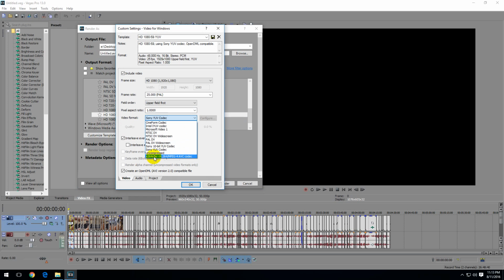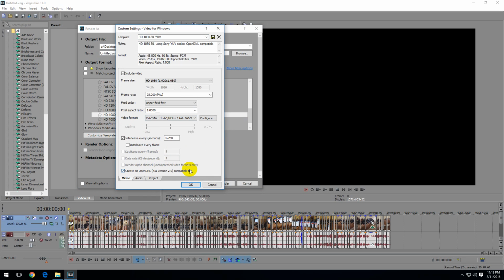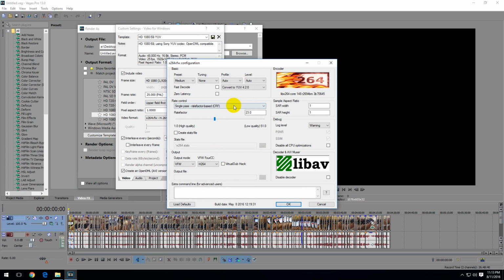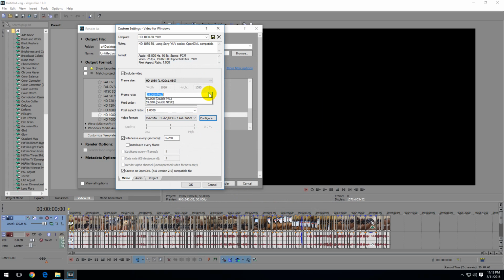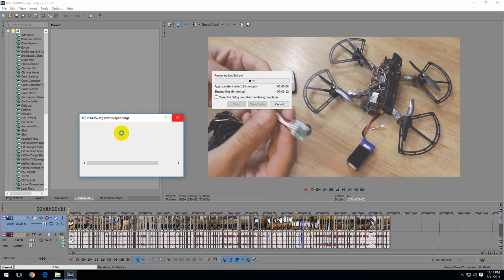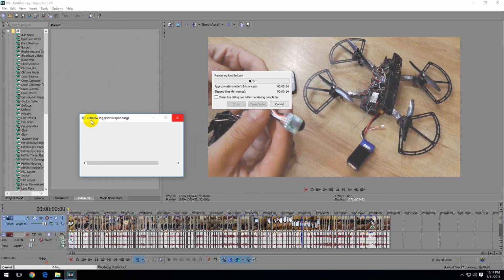How to Render videos using the x264 codec in Vegas Pro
H.264/MPEG-4 AVC codec (x86 and x64)